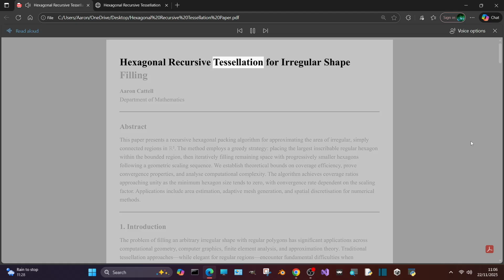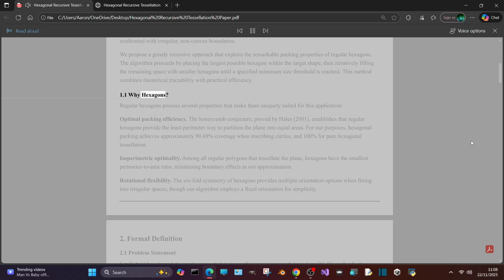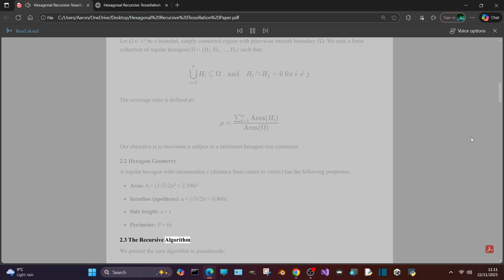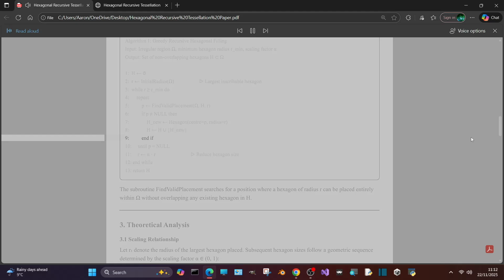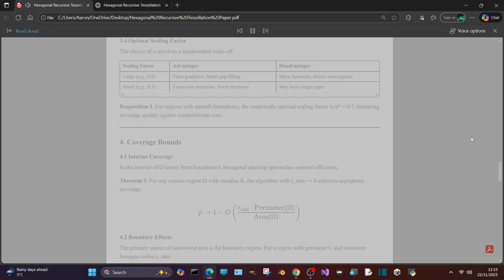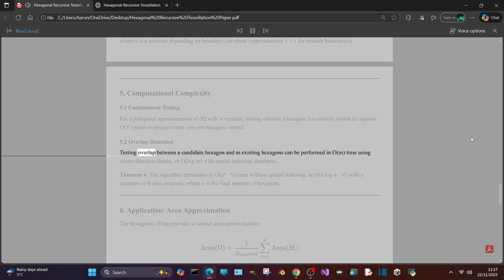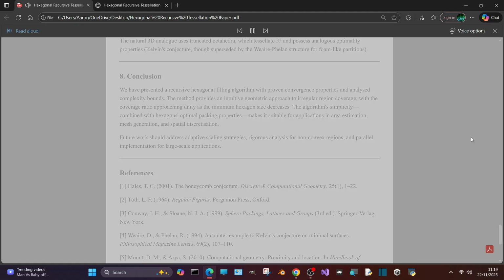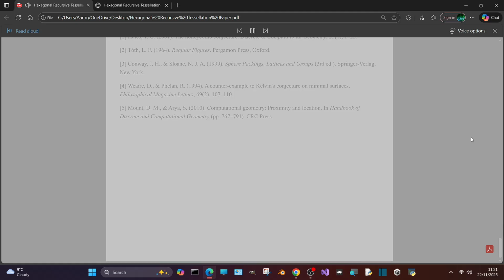Hexagonal Recursive Tessellation for Irregular Shape Filling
Abstract
This paper presents a recursive hexagonal packing algorithm for approximating the area of irregular, simply
connected regions in ℝ². The method employs a greedy strategy: placing the largest inscribable regular hexagon
within the bounded region, then iteratively filling remaining space with progressively smaller hexagons
following a geometric scaling sequence. We establish theoretical bounds on coverage efficiency, prove
convergence properties, and analyse computational complexity. The algorithm achieves coverage ratios
approaching unity as the minimum hexagon size tends to zero, with convergence rate dependent on the scaling
factor. Applications include area estimation, adaptive mesh generation, and spatial discretisation for numerical
methods